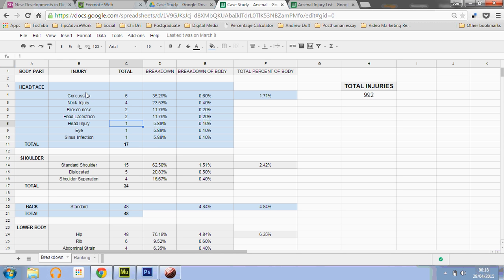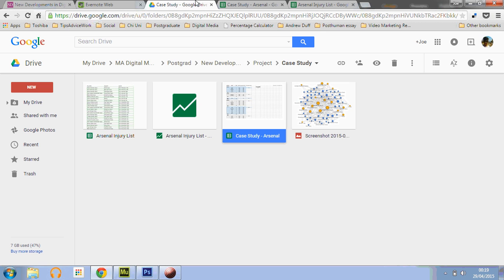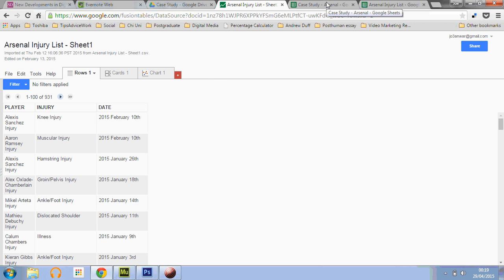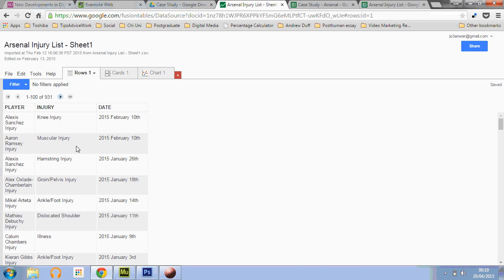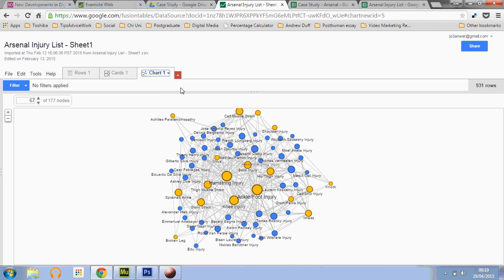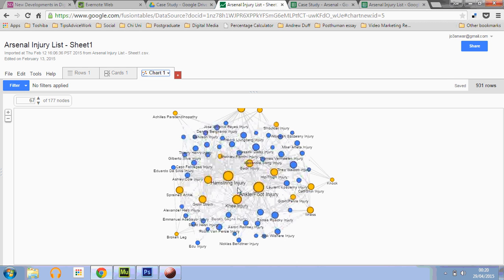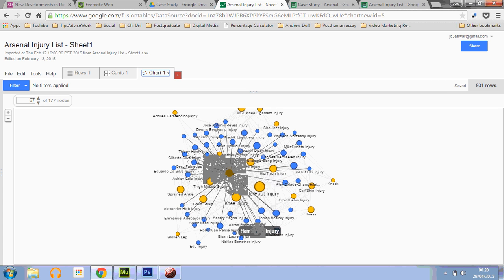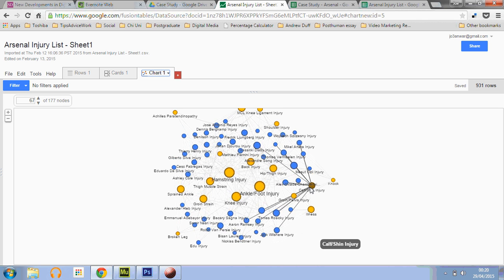Data Visualisation - Case Study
Data Visualisation Project - Case study explaining the first task I undertook in order to structure my main project.